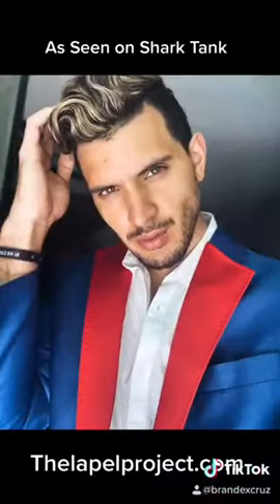How to TRANSFORM suit using The Lapel Project Lapels (SHARK TANK)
Shark Tank Product (THE LAPEL PROJECT)Transforms blue suit into 4th of July combination (tik tok)